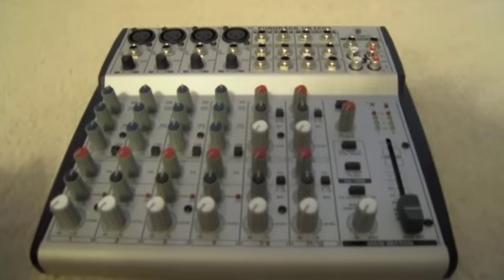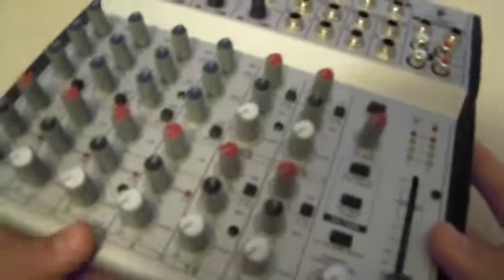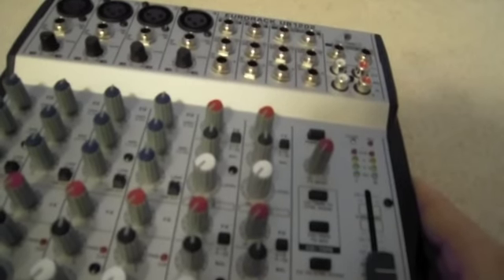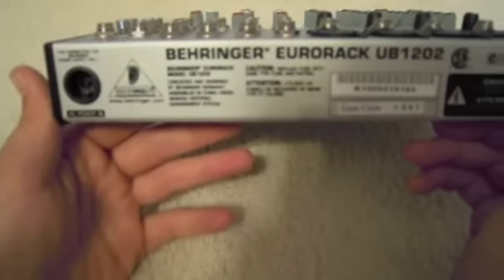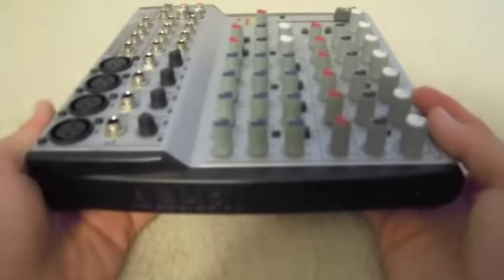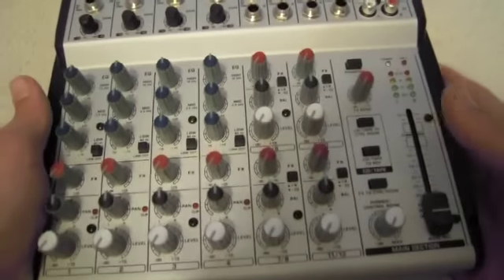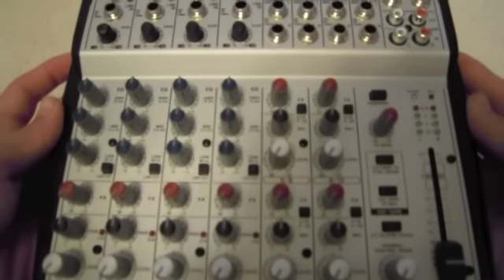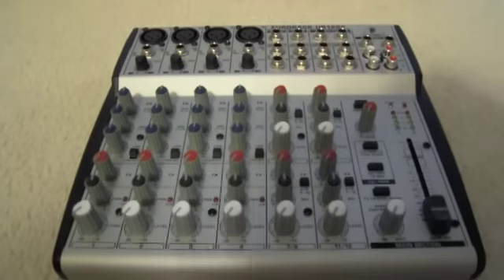Behringer EURACK mixer review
this is a review on my new mixer i got i got it for $80